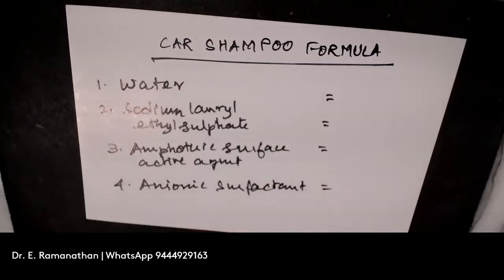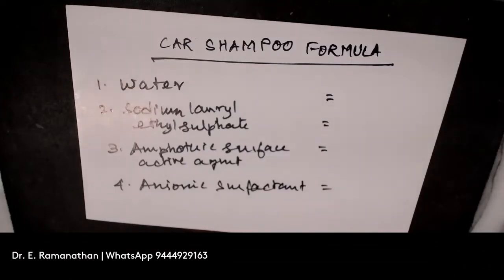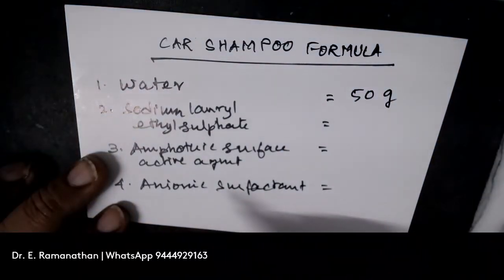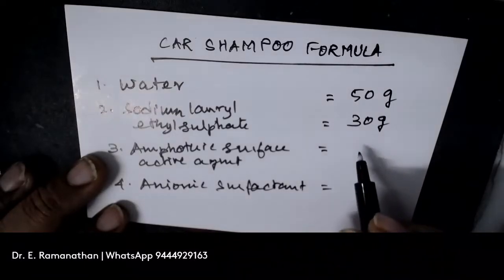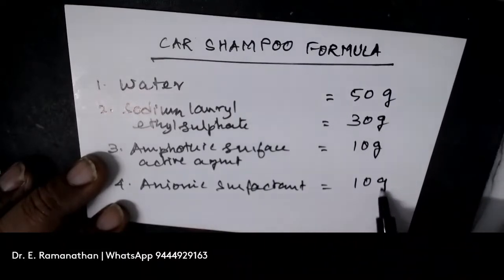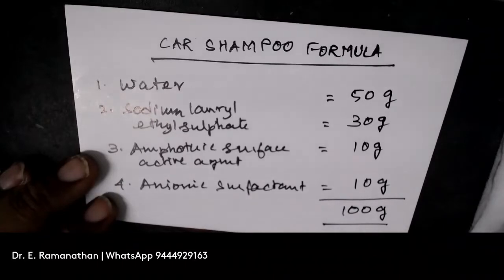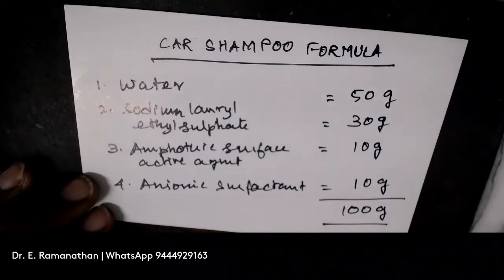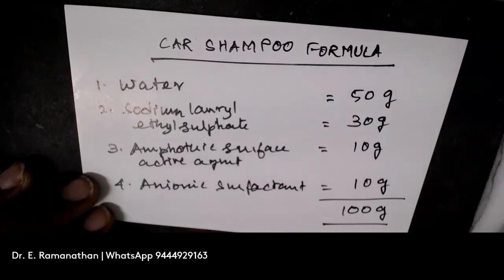Car shampoo formula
Premium online training in metal finishing is offered.